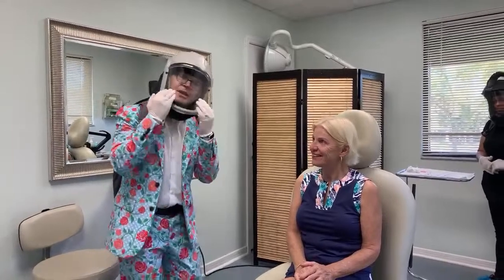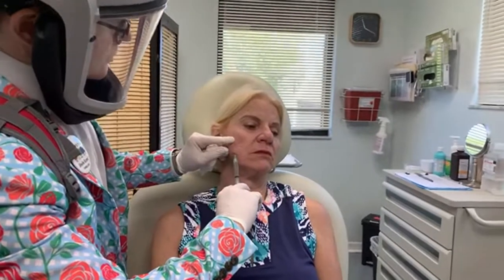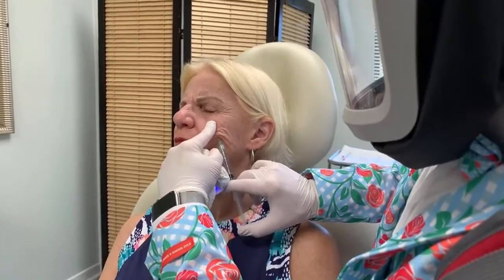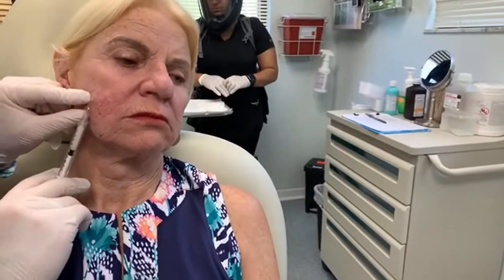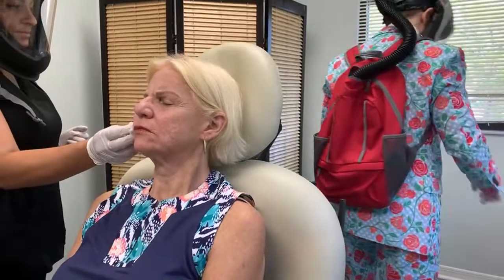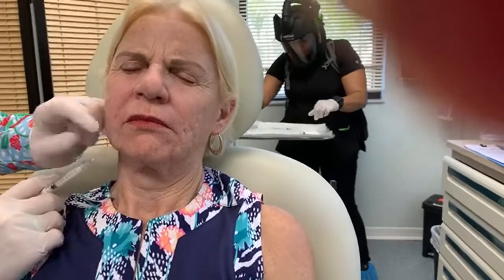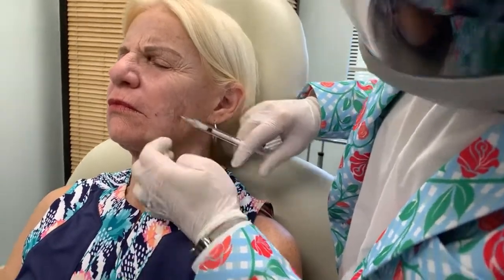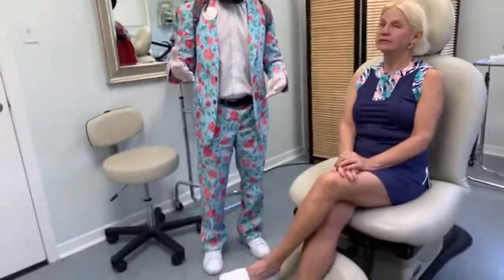Bellafill Facial Filler!